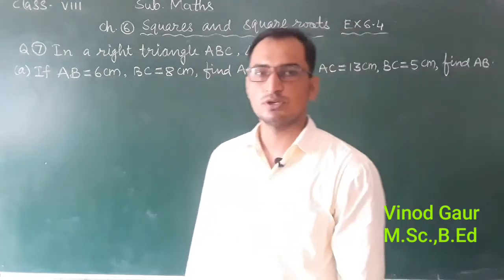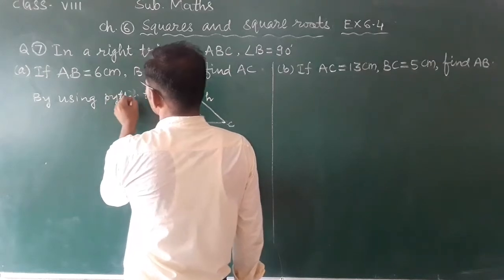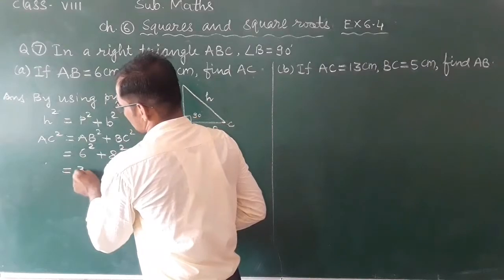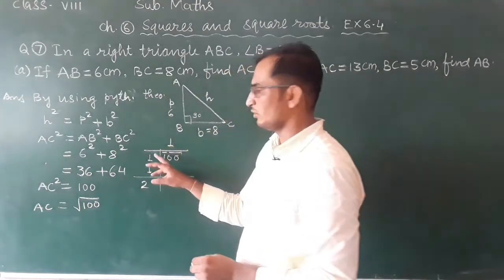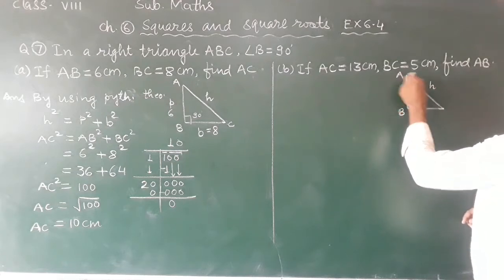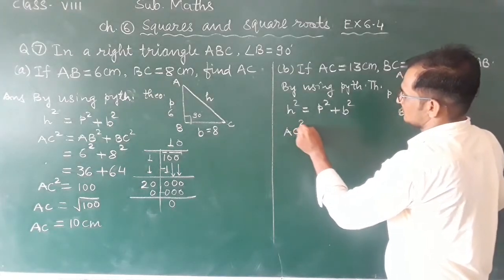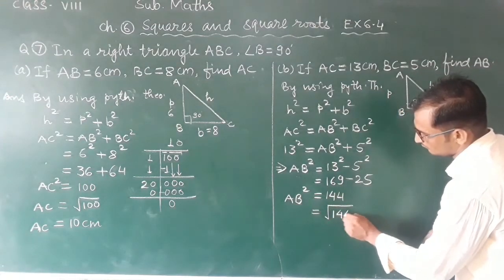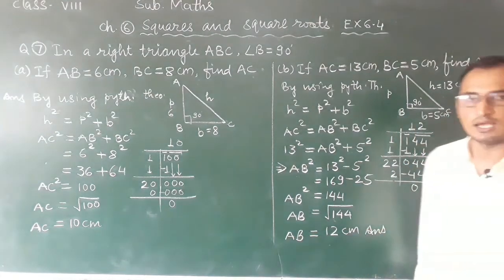Ch.6 Squares and Square roots Ex.6.4 Q. 7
Ncert maths class 8 by vinod Gaur sir